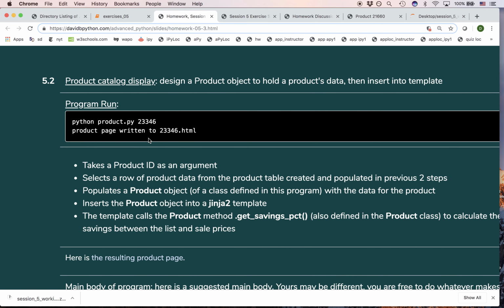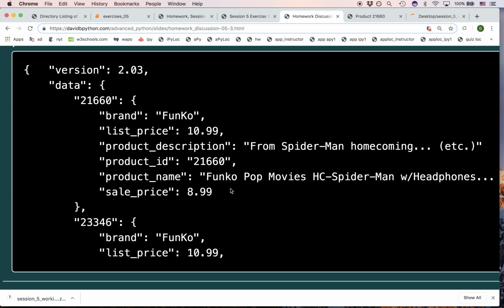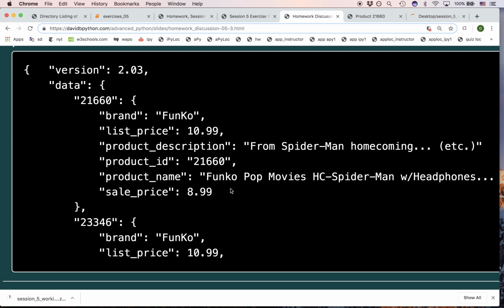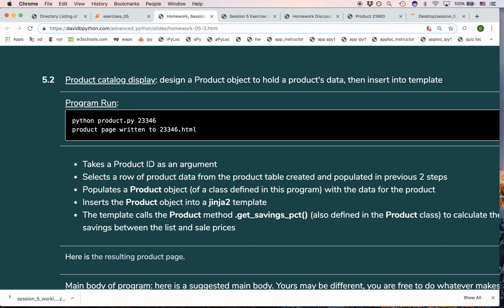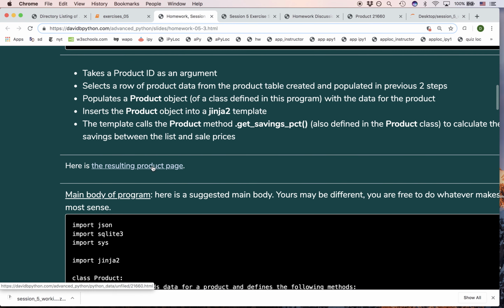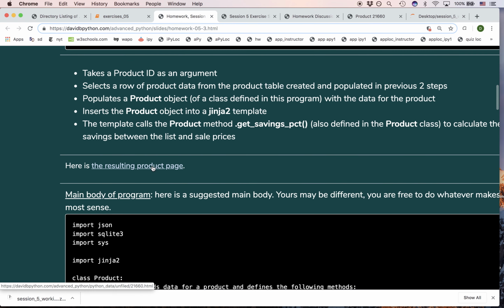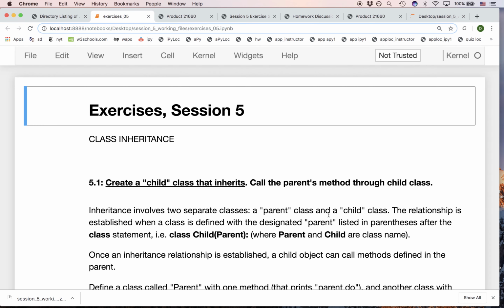apy session 5 exercises 2 homework introduction